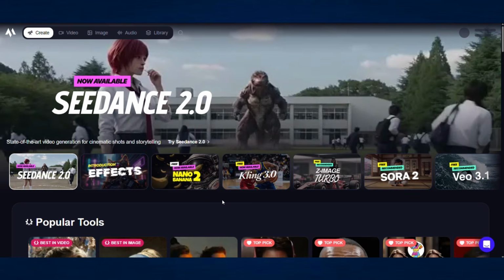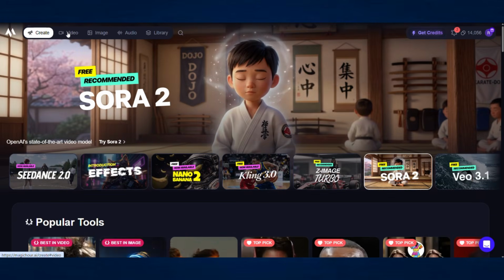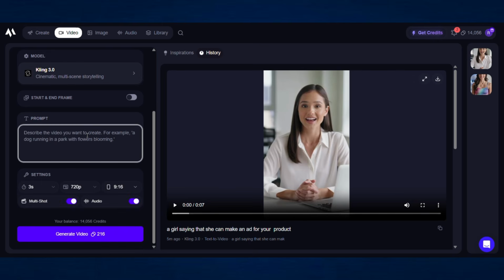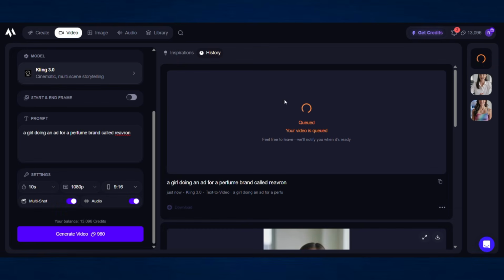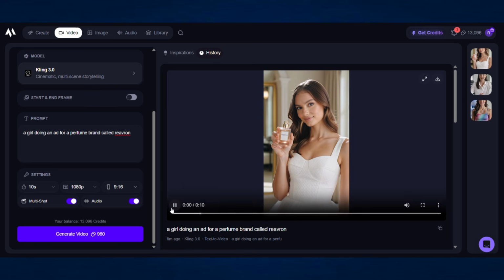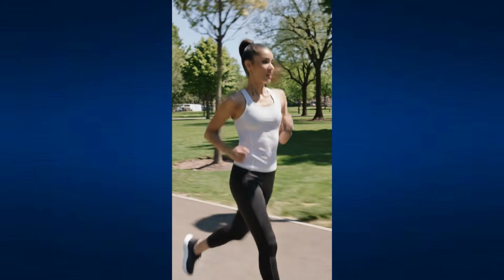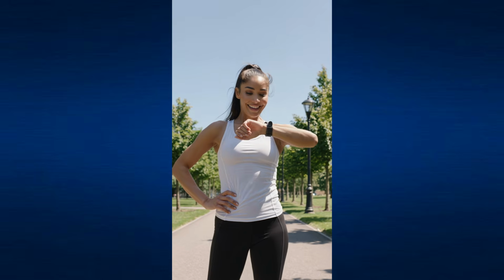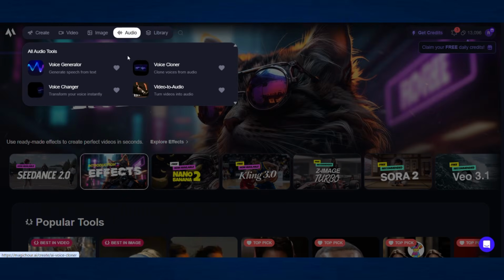Create Viral UGC Ads Using AI (No Camera Needed)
The ads you just watched were created entirely using AI.

In this video, I’ll show you step by step how to create viral UGC ads using MagicHour AI.

MagicHour AI is an all-in-one platform that lets you generate videos, images, and ad creatives using powerful AI models like Kling 3.0.

In this tutorial, you’ll learn how to:

create UGC ads using AI

generate video ads from text

turn simple prompts into professional ads

create content without camera or editing skills

MagicHour AI also provides:

image generation

face swap

multiple video models

ready-made templates

This tool is perfect for creators and marketers who want to produce high-quality content quickly.